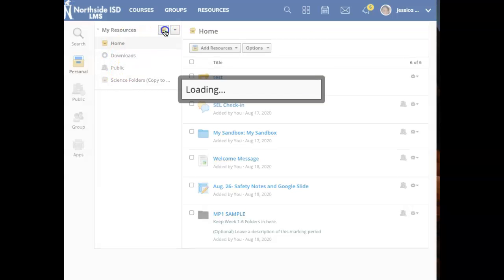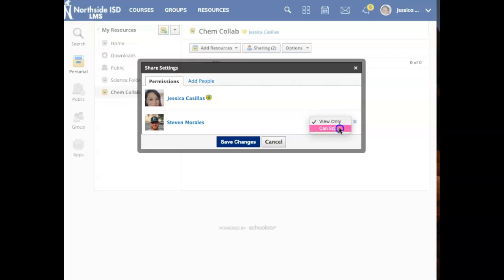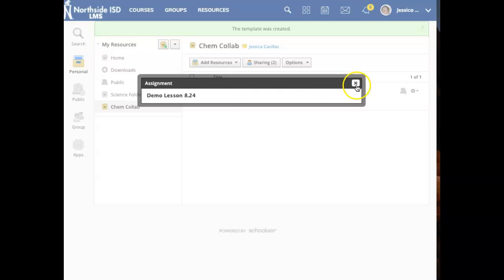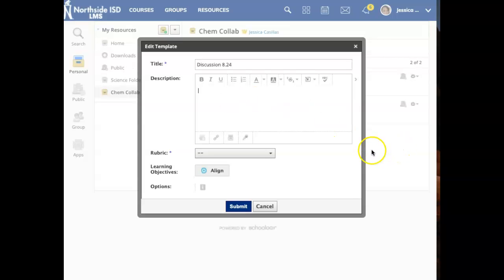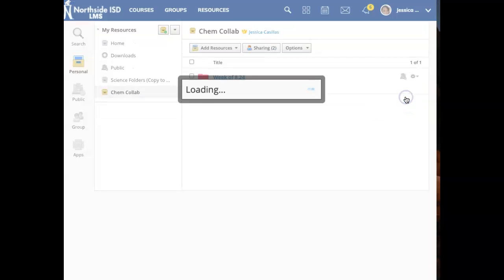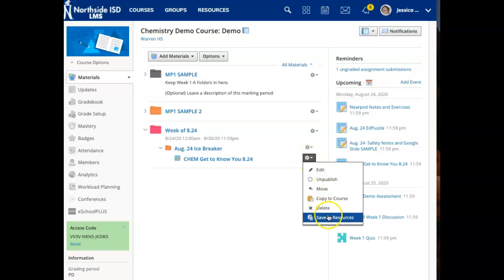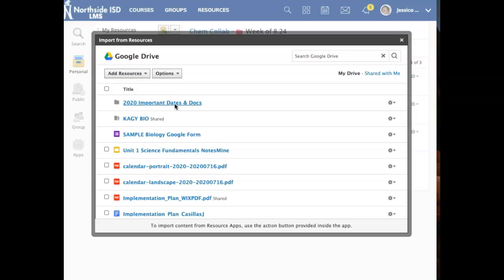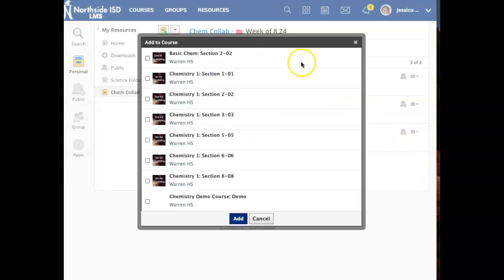Sharing with the Resource Function